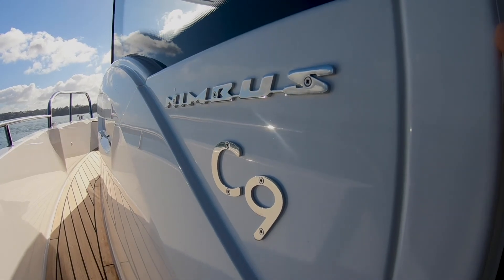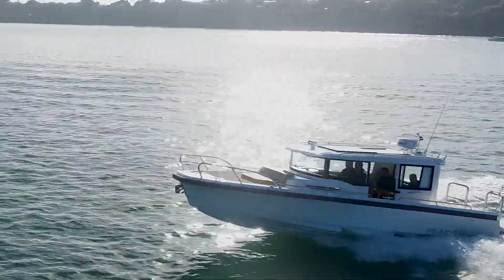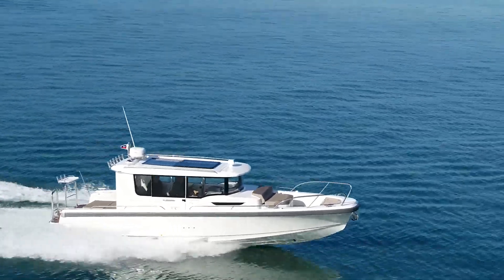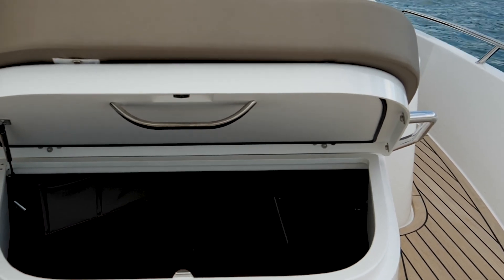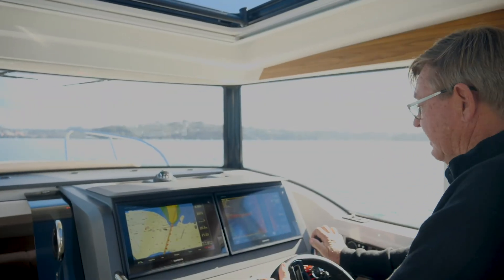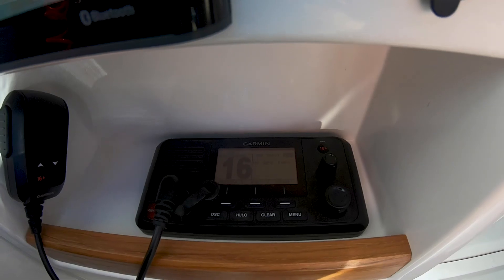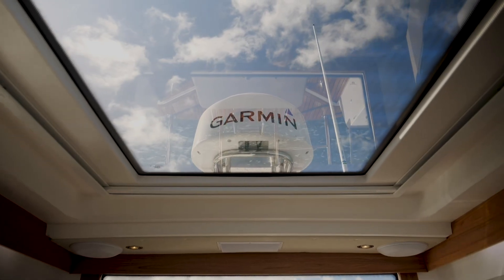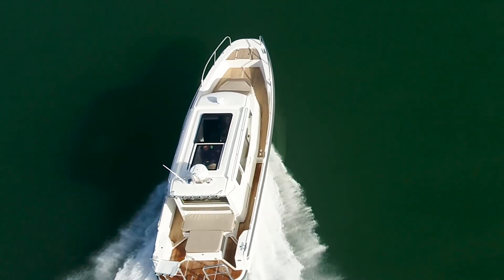Nimbus C9 Review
Check out this review of the new Nimbus C9 conducted by BoatMags.com on the Auckland harbour.